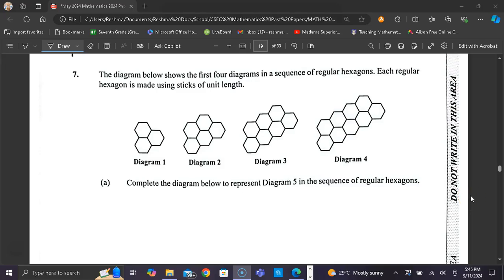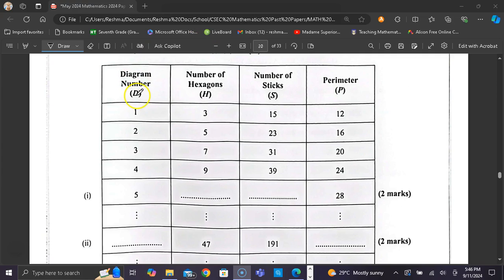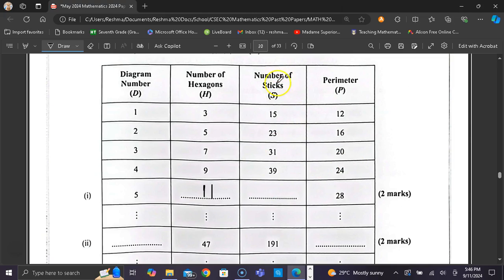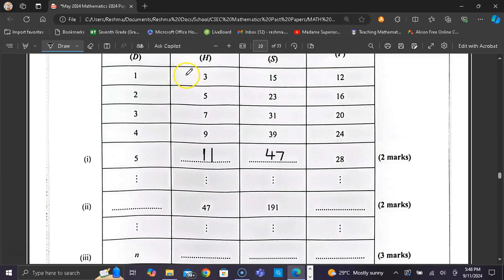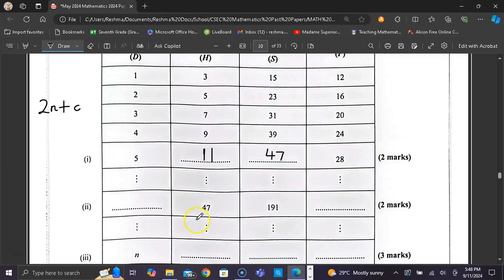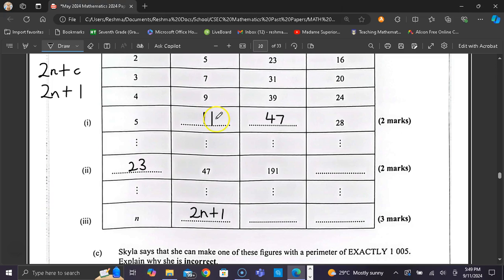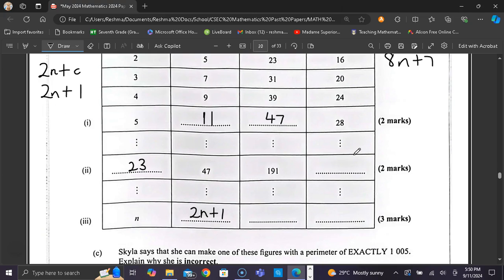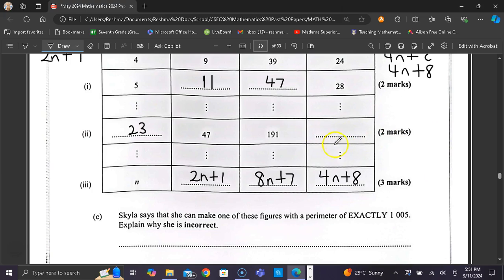CSEC Math past papers worked solutions series - June 2024 Paper 2 - Question 7(b)